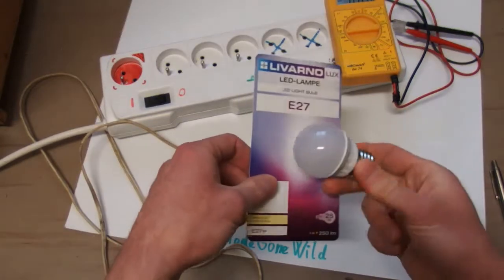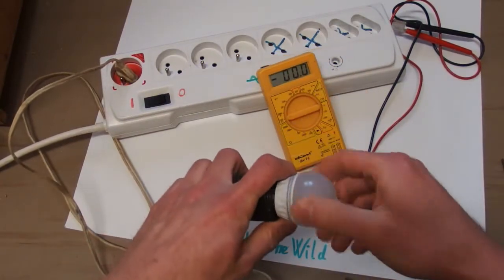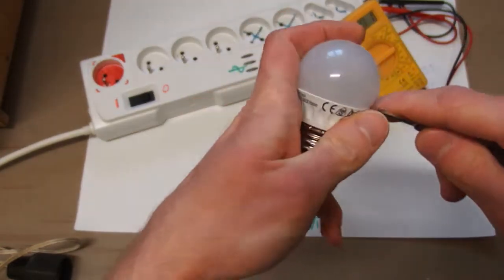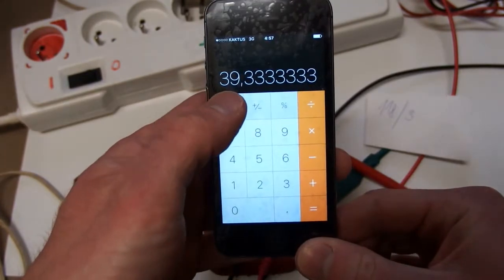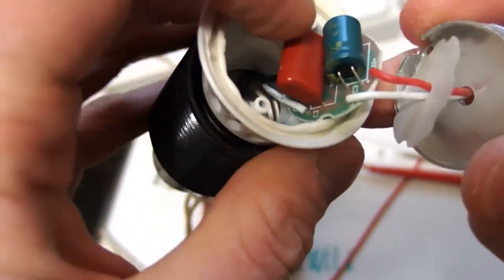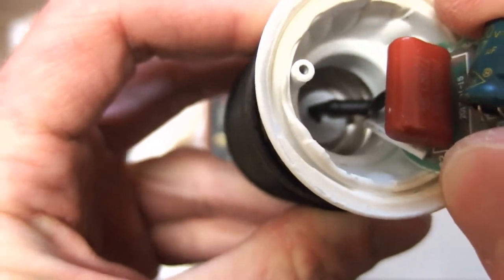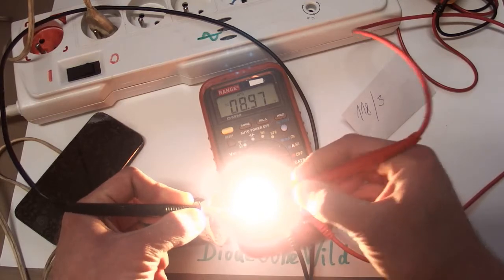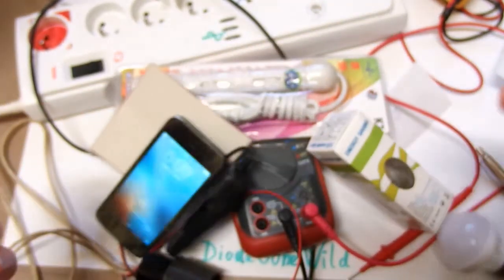Livarno Lux 3W LED Light Bulb Teardown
Teardown of a better quality LED light bulb from Livarno Lux. Bought in Lidl for 79.90 CZK ~ 3 USD ~ 2.50 GBP. Made for 220-240V 50Hz. This one really has the advertised 3W power and it has a proper heatsinking and a (hopefully safe) fusible resistor. I am using another of the same type for cca 2 years and it still works well.